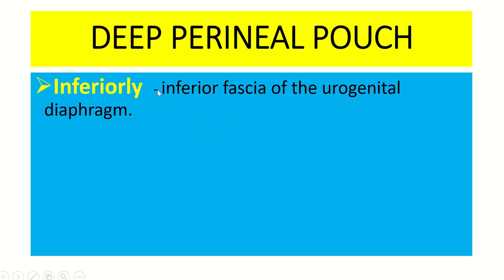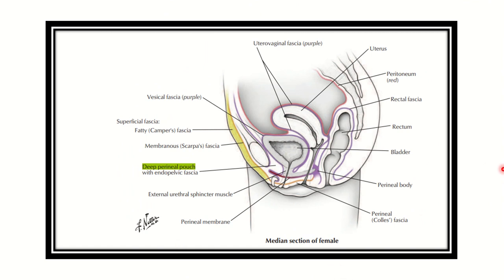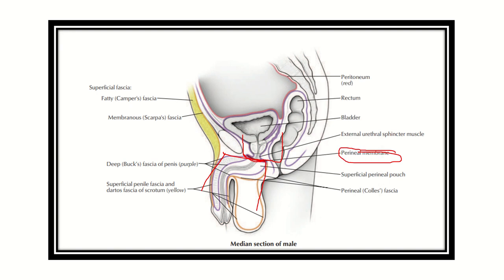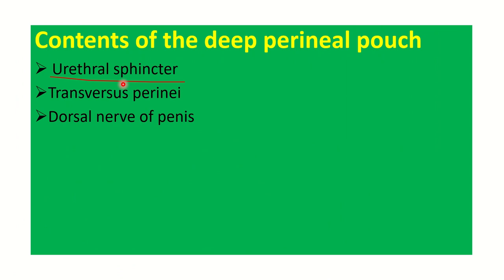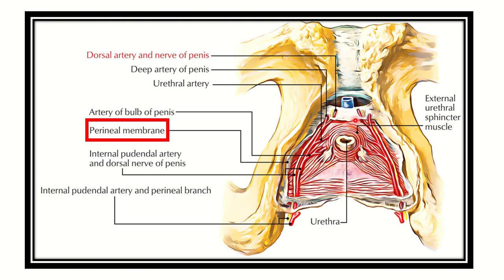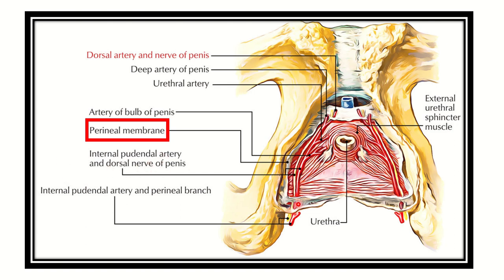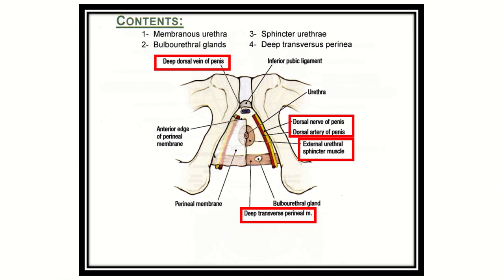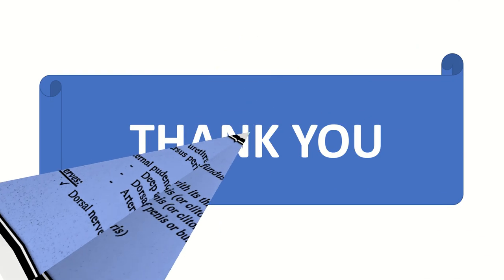Deep perineal pouch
it includes
1. eMRCS videos
2. Fawzia sheet solved
3. Recalls and mores